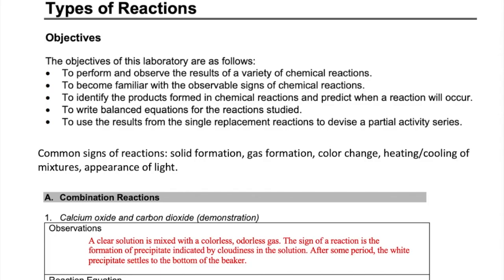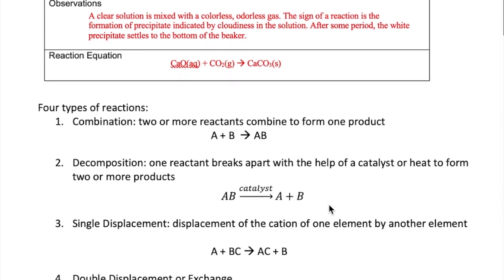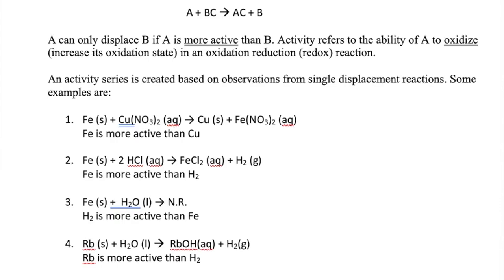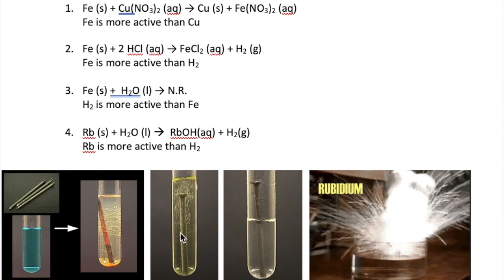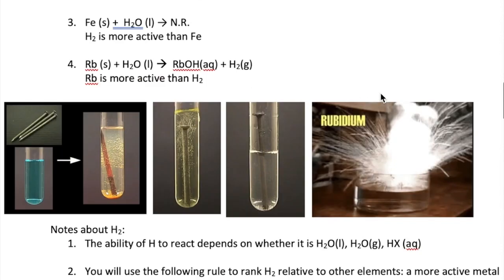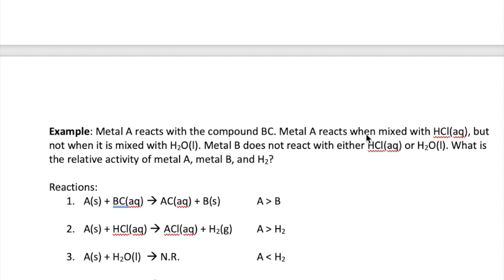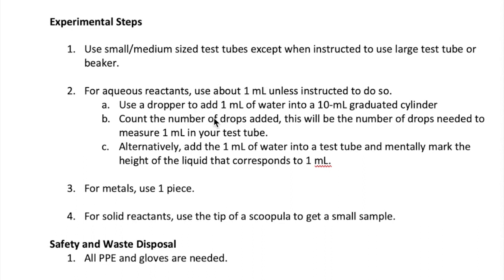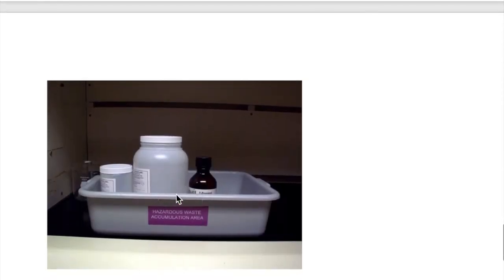College Chemistry Experiment: Types of Reactions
This video describes how to perform the Types of Reactions lab, along with information on how to use single displacement results to determine a partial activity series.